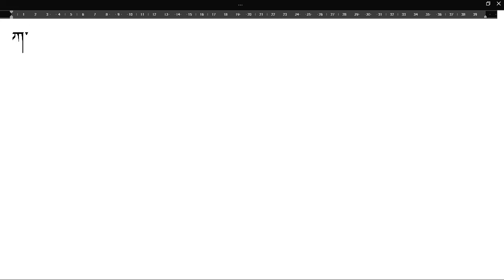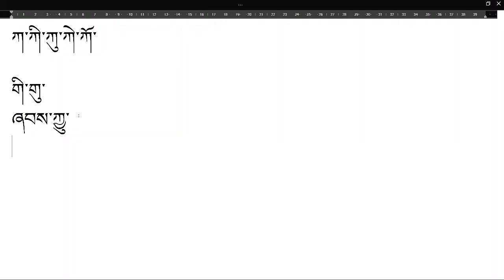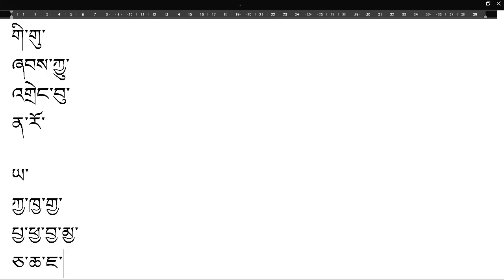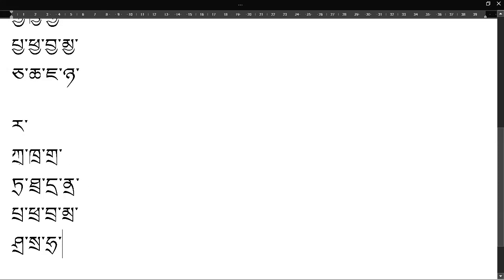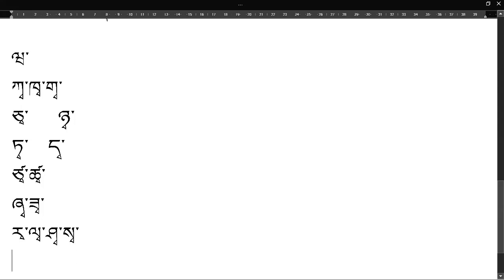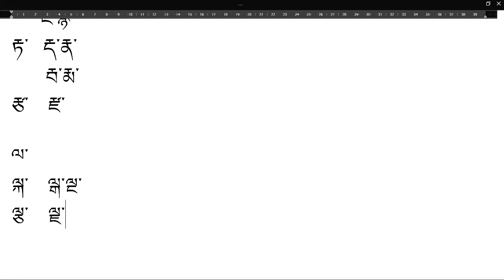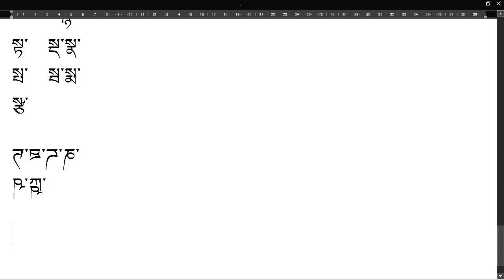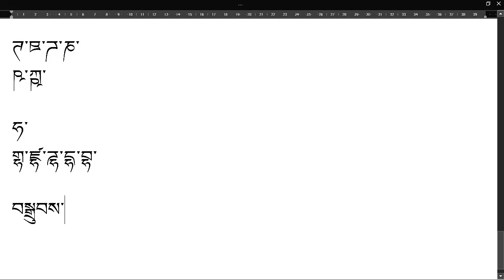A0 How do you spell out a syllable in Tibetan?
Once you learn the thirty possible root syllable markers (letters of the "alphabet") of the Tibetan syllabary in this video will teach you about the variations with other syllable markers, including vowels, head letters (superfixes), subscript letters, prefixes, suffixes and postfixes.

Chapters:
0:00 - introduction
0:50 - i
1:25 - u
1:47 - e
2:14 - o
2:33 - vowels i, u, e, o
3:16 - i, gigu (curve)
4:37 - u, shabkyu (foot hook)
5:31 - subfix
6:40 - e, drengbu (upright, also spelled 'greng bo)
8:45 - naro (nose horns)
9:52 - stacking: yatak, ya subfix
14:52 - stacking: ratak, ra subfix
20:25 - stacking: latak, la subfix
22:06 - stacking: wasur, wa subfix
25:44 - stacking: rago, ra superfix
29:17 - stacking: lago, la superfix
31:46 - stacking: sago, sa superfix
33:54 - Sanskrit retroflex reversed letters, lo
37:50 - stacking: hatak, ha subfix
39:42 - review
40:19 - how to find the root letter, structure of a complex syllable